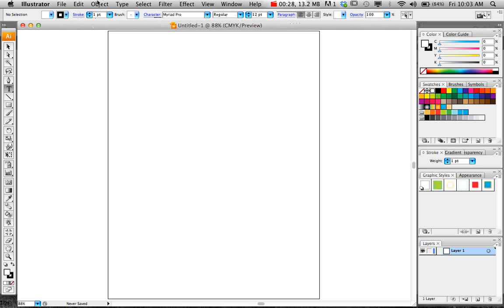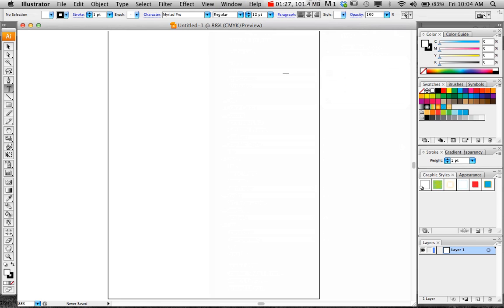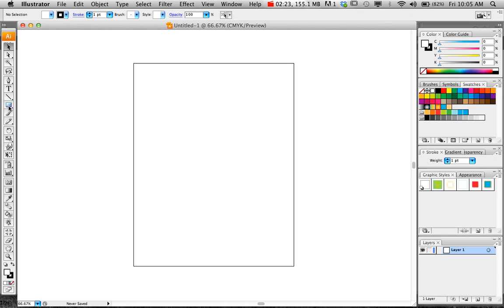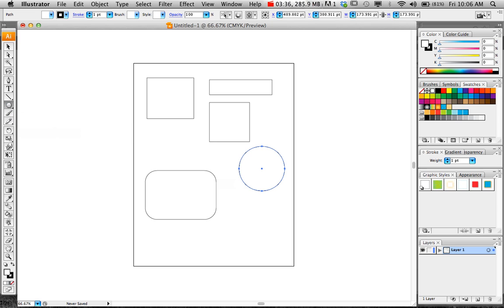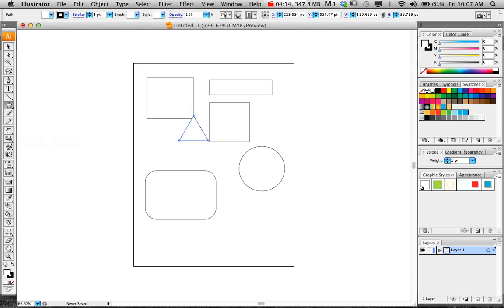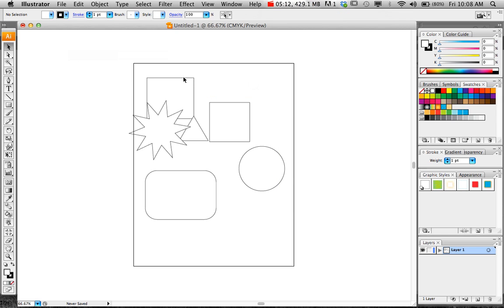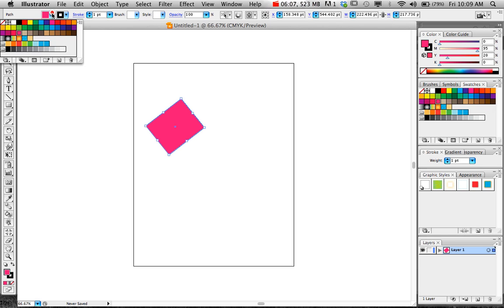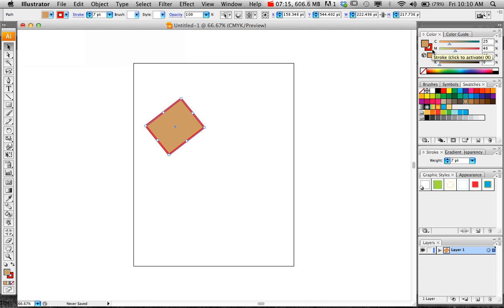Adobe Illustrator Intro - Workspace, Shapes & Color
This introduction to Adobe Illustrator will explain the terminology of the layout, how to organize the workspace, how to create shapes and give them color.